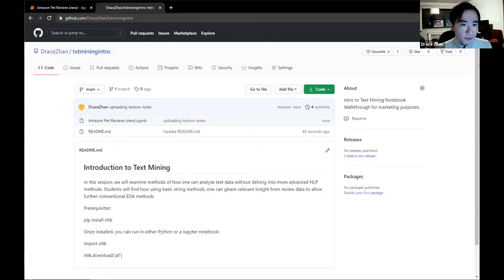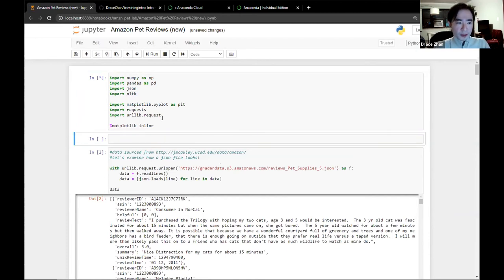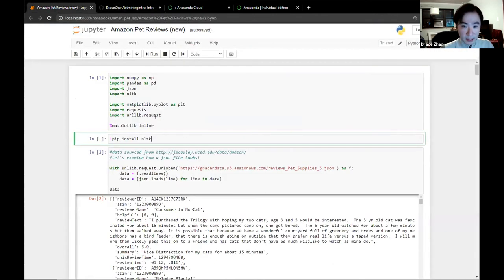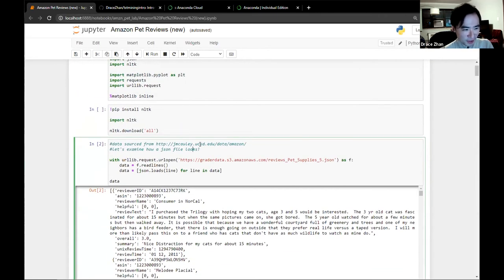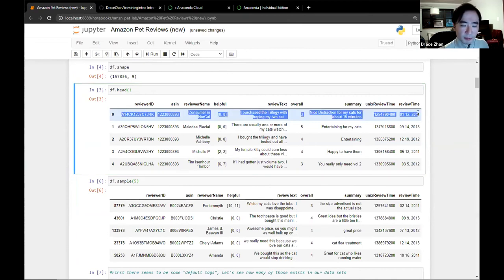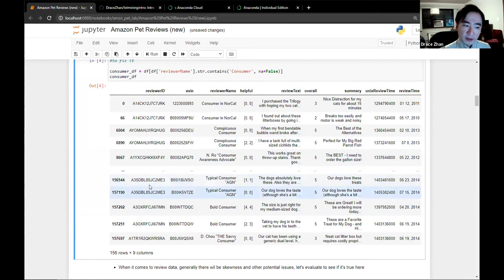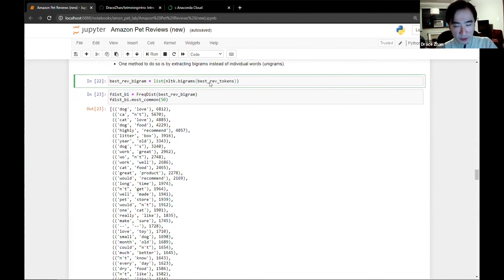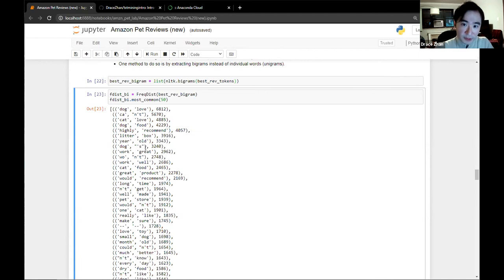Introduction to Text Mining | NYC Data Science Academy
This workshop is an introduction to text mining, the process of transforming unstructured text into normalized, structured data suitable for data analysis.